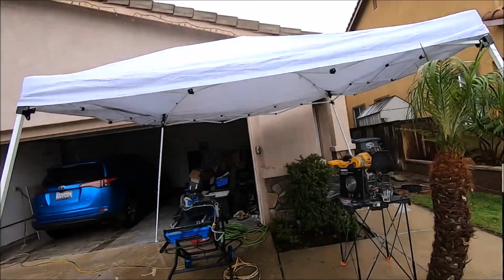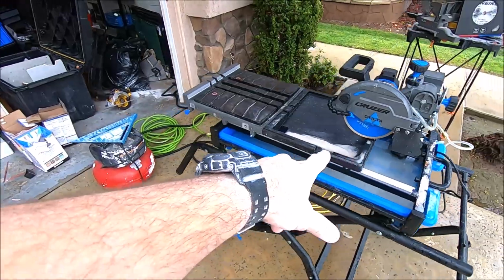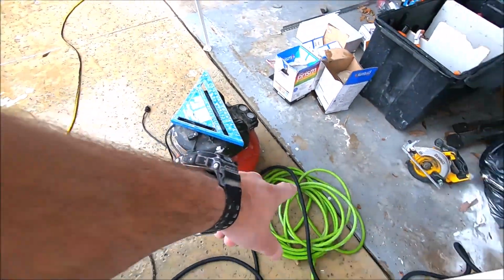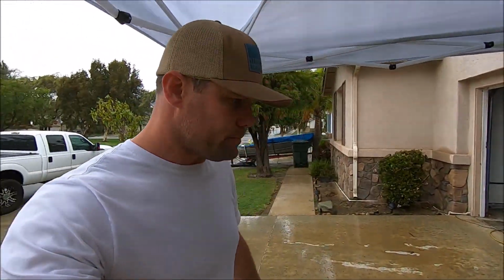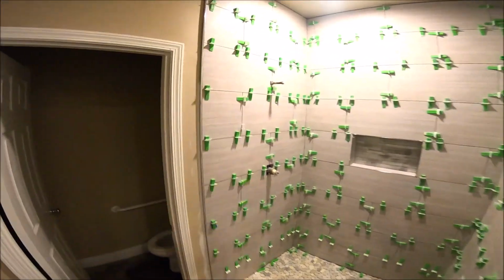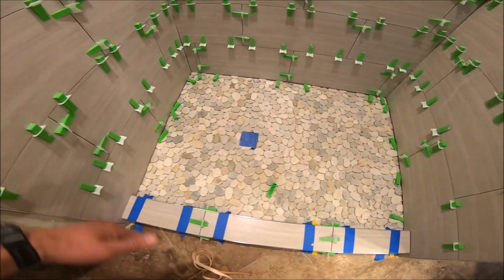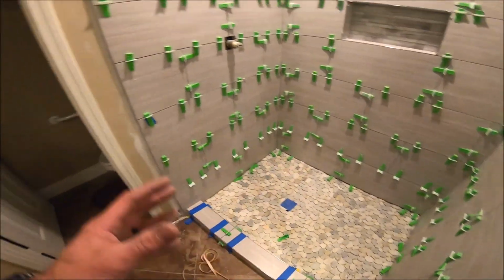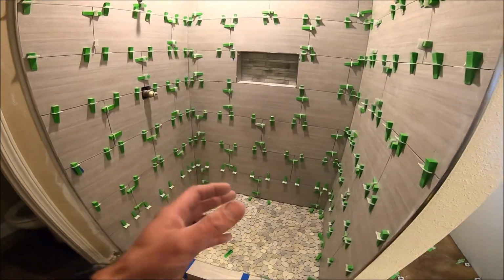Budget Shower - Bath & Shower Tile Ideas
Budget Shower - Bath and Shower Tile Ideas Episode 41 Part 2
ENJOY and stay safe out there.
$5.00 Eye Protection
Ear protection
Best gloves out there: Gloves